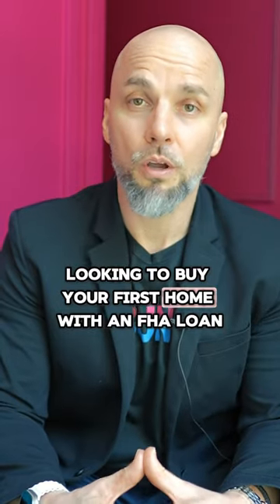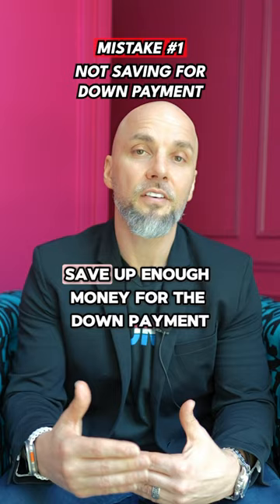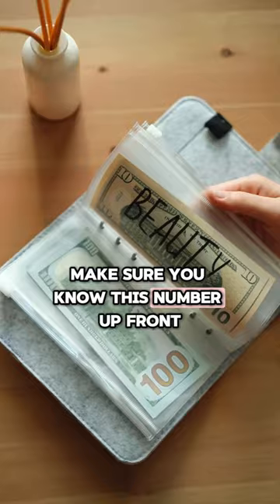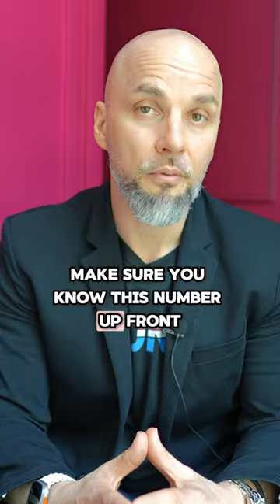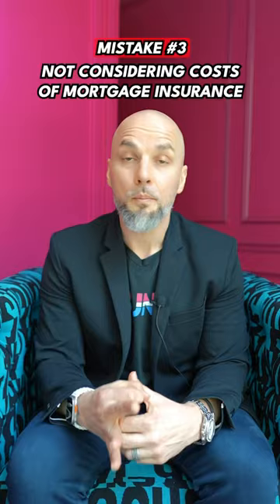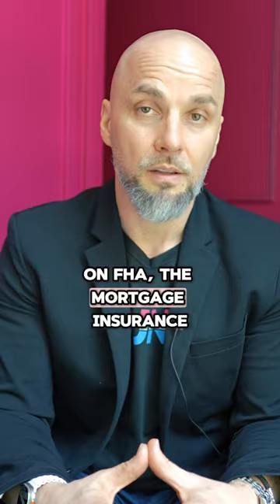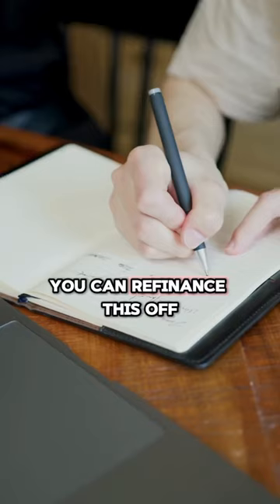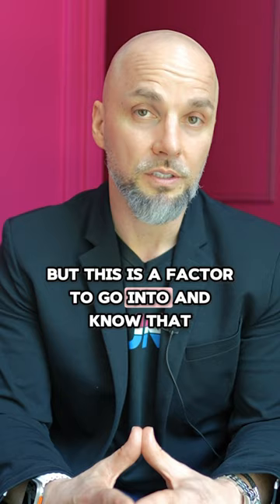FHA Loan? Watch This First 👀